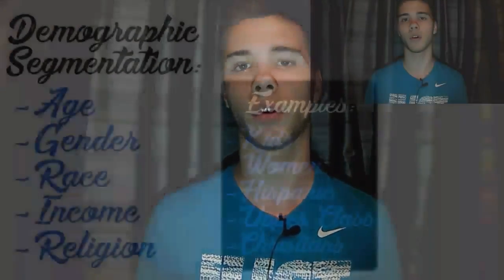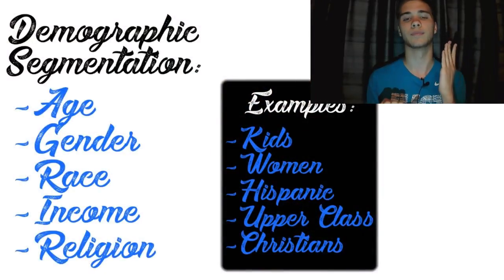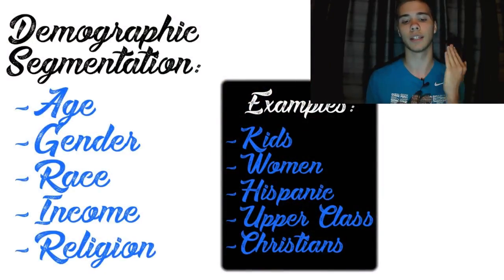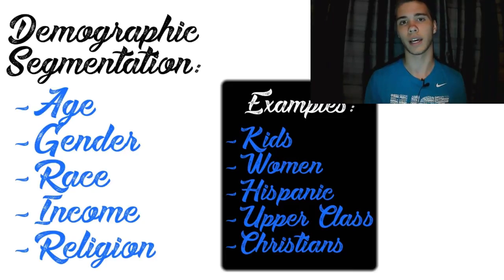The Basics Of Market Segmentation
In this video I am going to teach you the basics of market segmentation, the four types of market segmentation, and how you can apply it to your business to increase sales. So be sure to watch til the end.

Market Segmentation is extremely important and you have to know if you want to use demographic segmentation, geographic segmentation, psycographic segmentation, or behavioral segmentation. If you want me to go more in-depth on which one to chose, comment

devinstreet.net

📷My Gear🎙
-4K Action Camera

-XIAOKOA Lavalier Microphone

-Dell HD Chromebook

-LG Risio Smartphone

-Samsung Galaxy Grand Prime Smartphone

-Esonstyle Bluetooth Earbuds